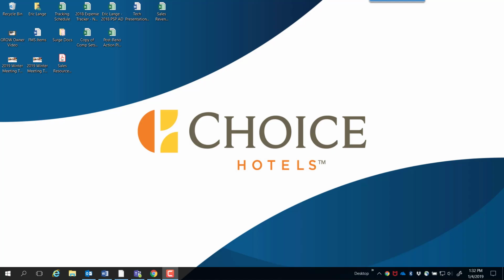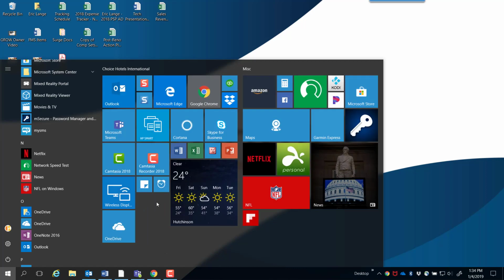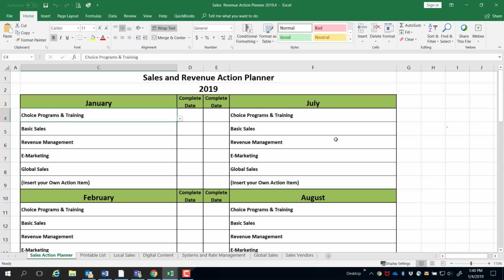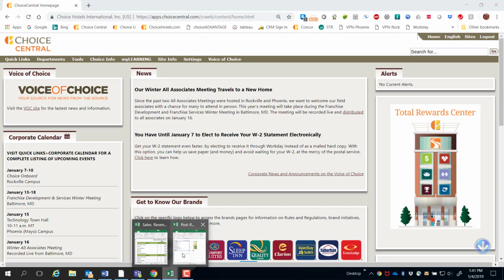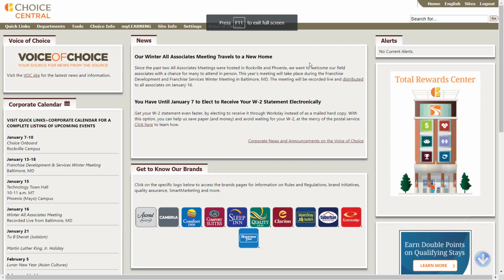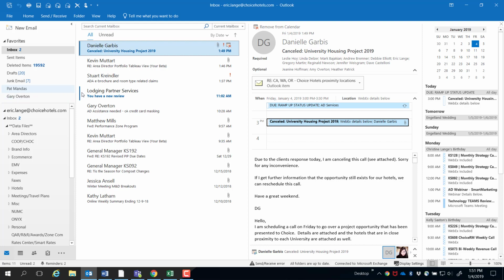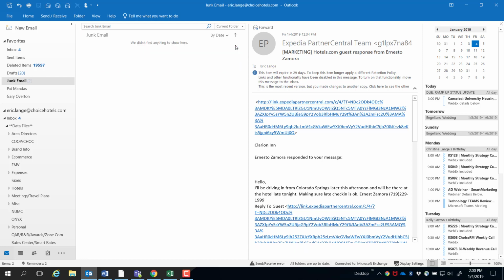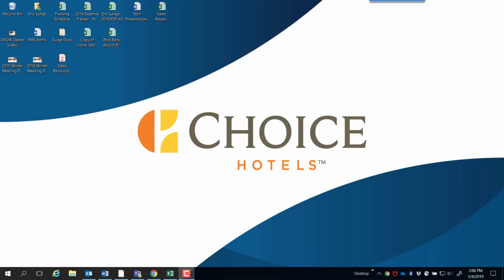Tips & Tricks for Windows 10, Chrome, Outlook, PDF